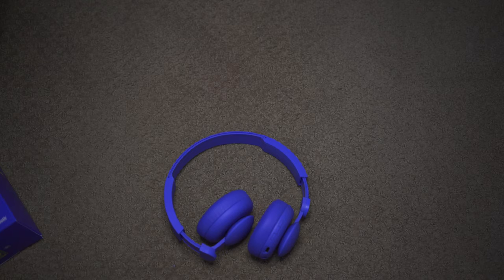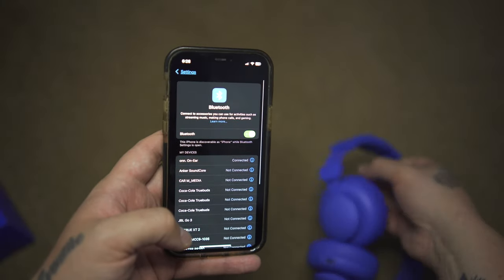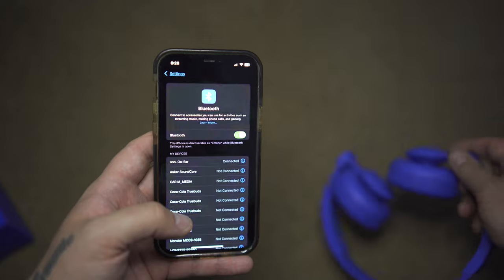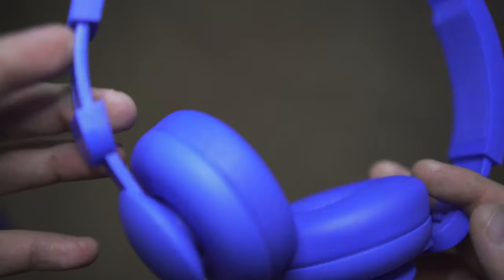Budget Tech: Onn Groove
I make Videos

and now you can to with this link you can join cap cut pro and enjoy the amazing features that the app offers. enjoy editing on your phone, computer, or tablet with ease.